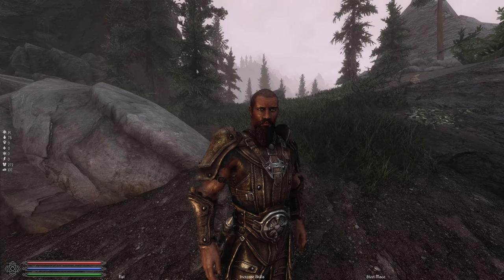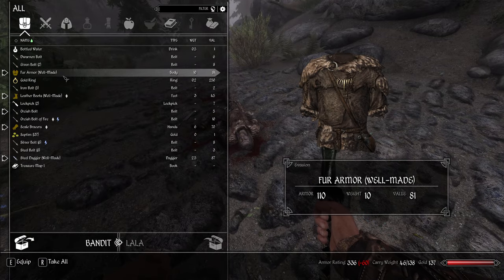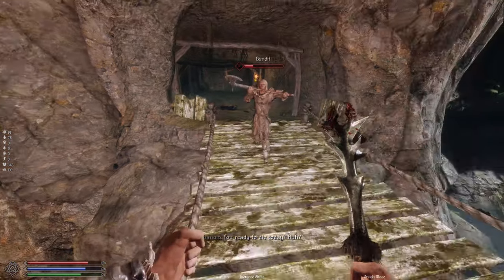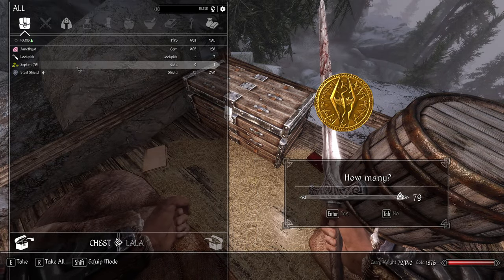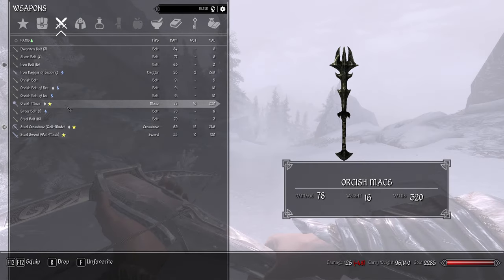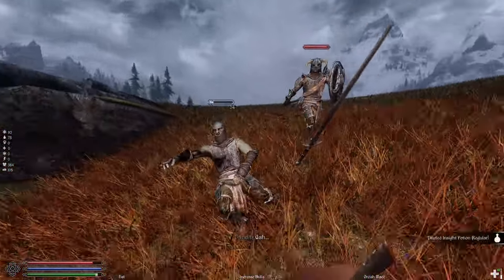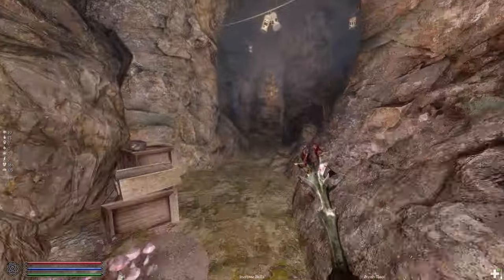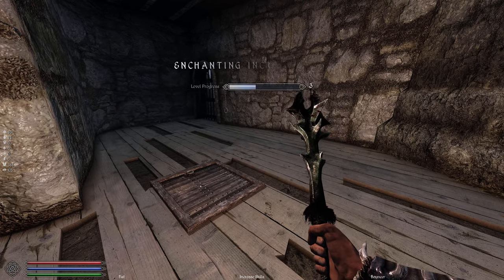Skyrim Permadeath | Ep1 - New Beginnings | BladeFury - Requiem 3bfTweaks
Hello all, we start a new permadeath journey with a build based on another player's run.

Build:

Redguard/Steed/Auriel

1H/Evasion/Enchanting/Restoration/Illusion (Maybe Smithing)

This build aims for high movement speed with insane attack speed coupled with strong enchantments on swords to melt through enemies. Restoration and Illusion provide support in forms of buffs, like Powerful Healing Aura with Respite and empowered Shadow Shield for even more insane attack speed.

I will be busy/gone for a couple weeks but had some time to play before so I decided I wanted to give this build a serious try since last time we did this one on stream I didn't make it very far.